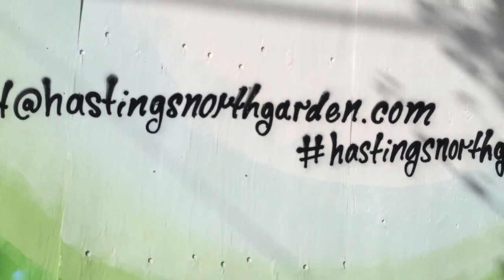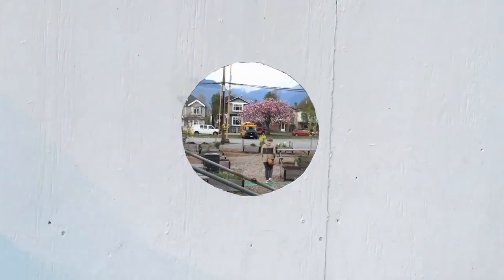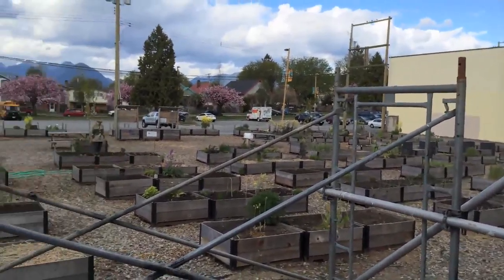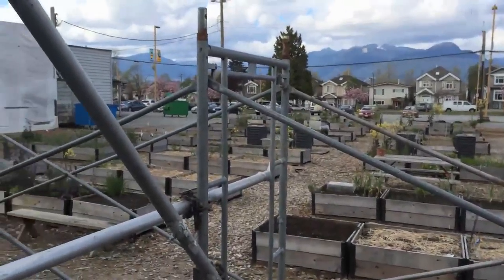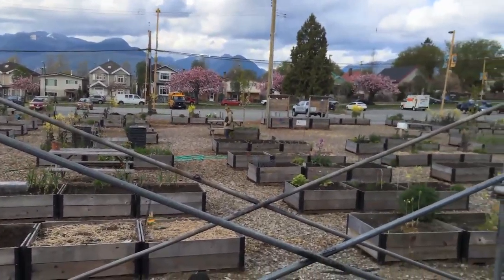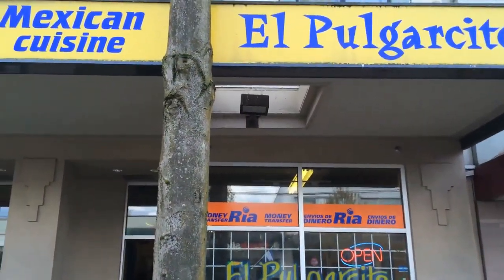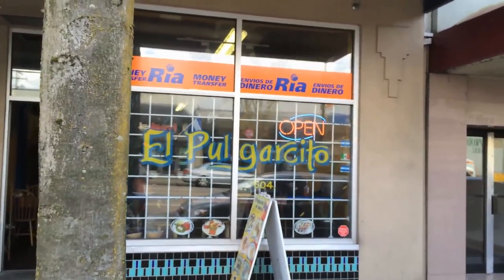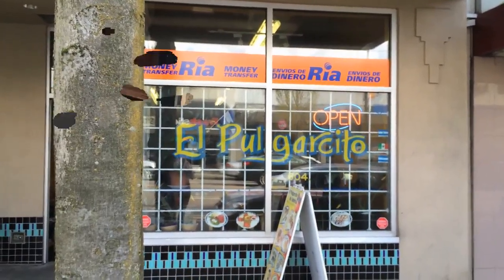Visit East Vancouver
A brief teaser video showing you around my East Vancouver neighbourhood that is known as Hastings Sunrise and to a lesser extent the East Village. Great restaurants in a diverse community with exceptional people make this the best place to live in